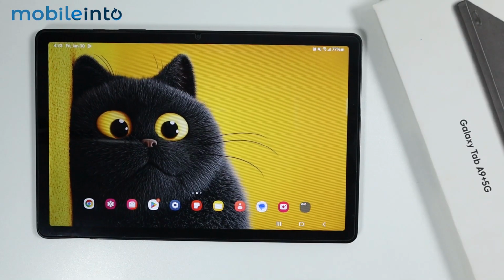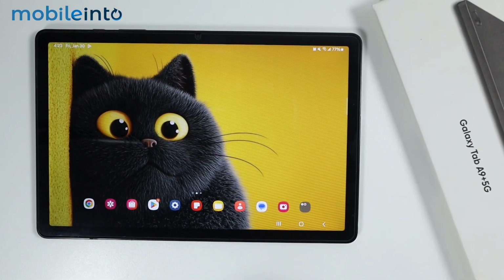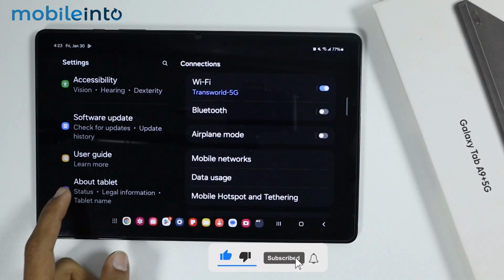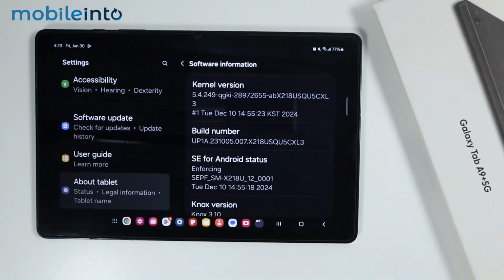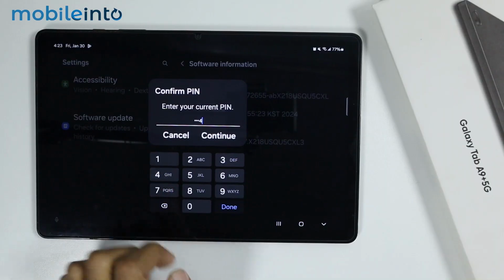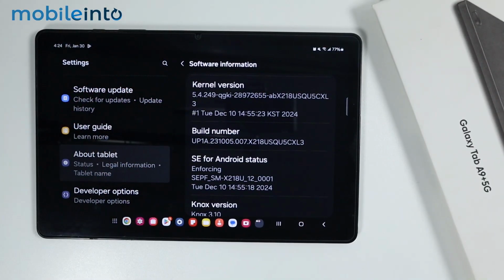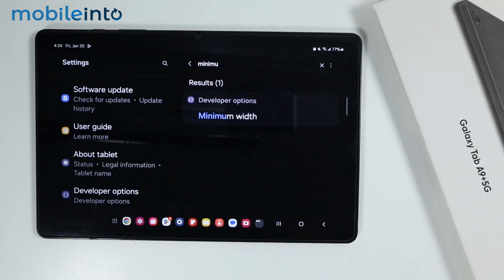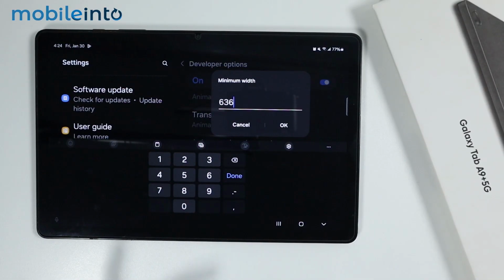How to Change DPI Settings on Samsung Tab A9 / A9 Plus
In this video, we will learn how to change DPI settings on Samsung Tab A9 or A9 Plus. If you want to use DPI or change DPI settings on Samsung Tab A9 / A9 Plus, follow these steps.